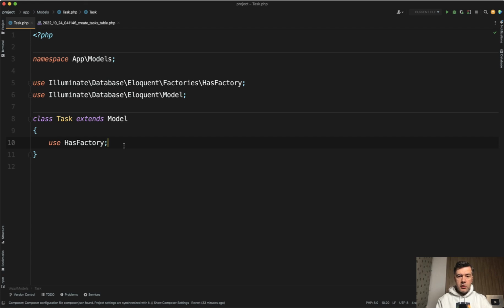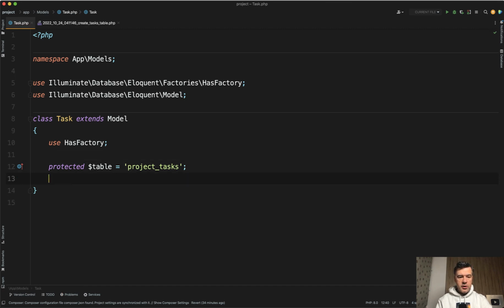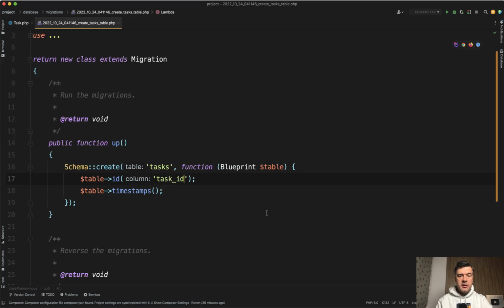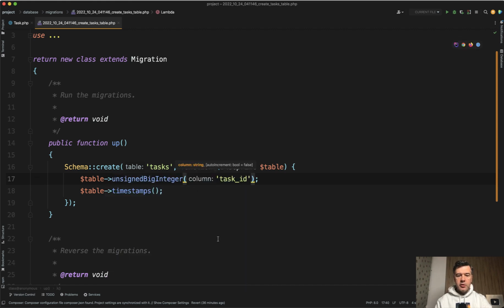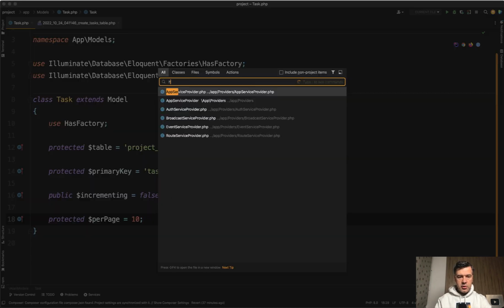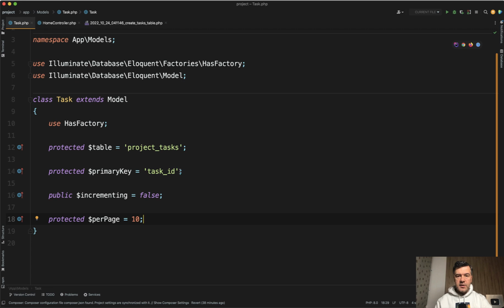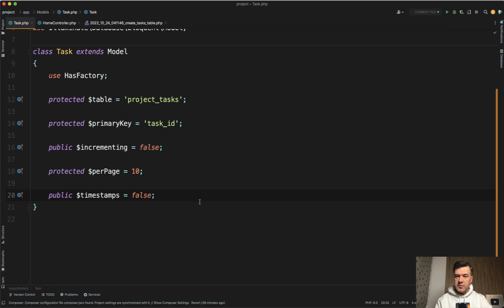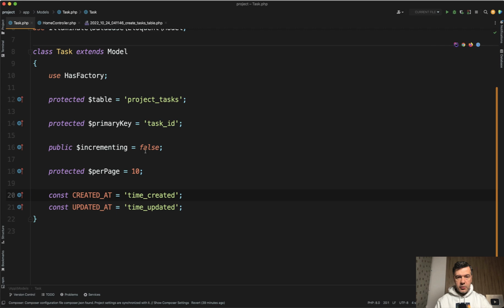04 Model Properties Tables, Keys, Increments, Pages and D